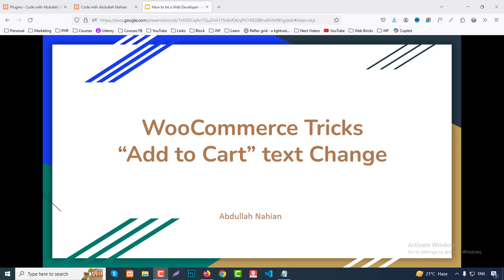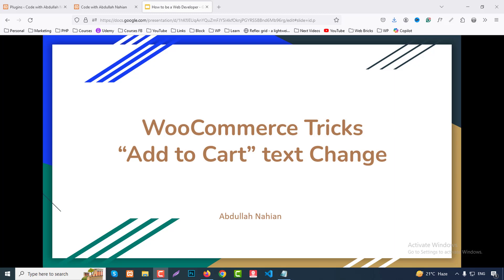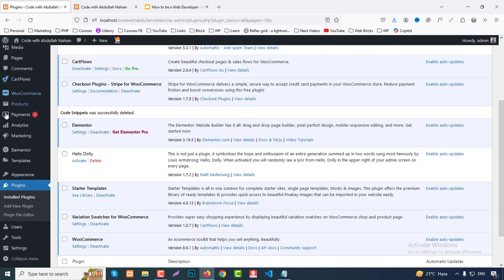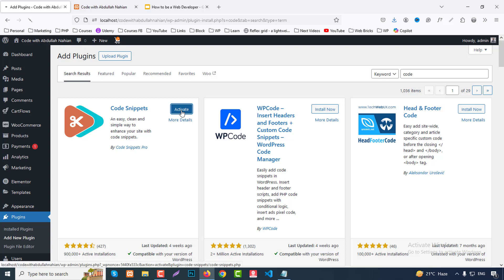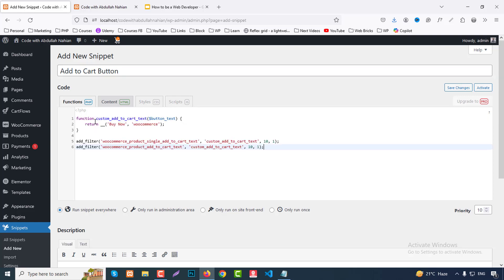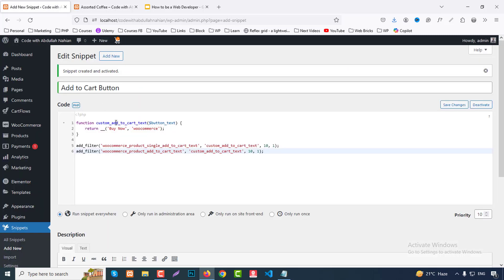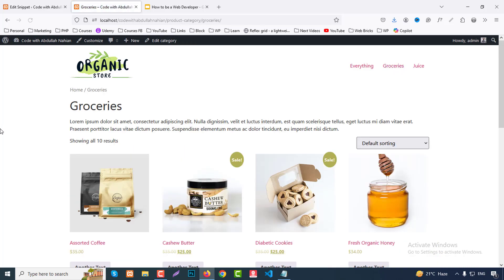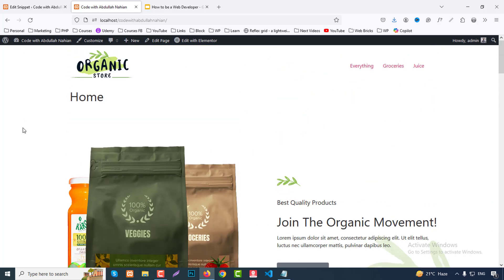WooCommerce How To Change Add To Cart Button Text | FREE | 2024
🌍 Try Web Bricks Elementor Addons and make your business site elegant

Hey there, web enthusiasts! Welcome to Code with Abdullah Nahian, your one-stop channel for all things coding, WordPress, website development, and strategic growth. We're passionate about helping you build beautiful, functional, and high-converting websites that leave a lasting impression.

Want a gorgeous business website.

Don't hesitate to reach out if you have any questions or need help with your website project. We're always happy to assist!

Best device for coding
* Apple 2023 MacBook Pro Laptop M3 »
* Apple MacBook Pro M2 Chi »
* Microsoft Surface Laptop 5 (2022) »
* Asus ROG Zephyrus M16 »

Take care of your hand, invest on a good mouse

Web Bricks is perfect for businesses of all sizes, from small businesses to large enterprises. It's also a great choice for agencies and freelancers who want to create custom websites for their clients.

Here are just a few of the things you can do with Web Bricks:

✍️  Create custom widgets and templates
✍️  Add custom layouts to your pages
✍️  Design beautiful headers, footers, and blog posts
✍️  Create custom landing pages and sales pages
✍️  Integrate with popular third-party plugins and services

If you're looking for an easy way to create a professional website with Elementor, then Web Bricks is the perfect solution for you.

Try Web Bricks today and see for yourself how easy it is to create beautiful websites!